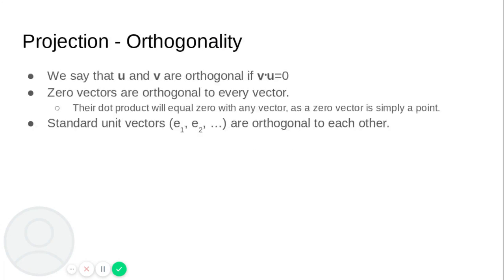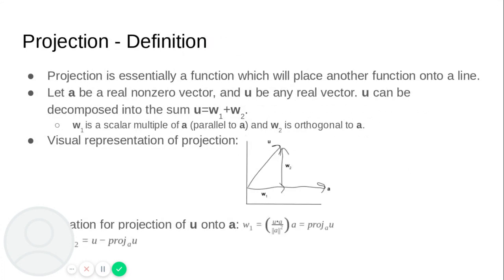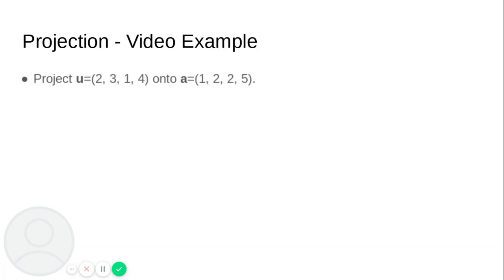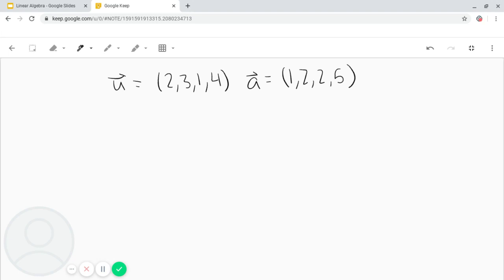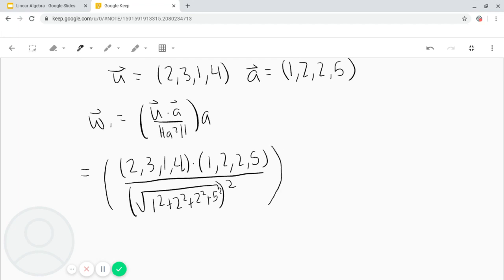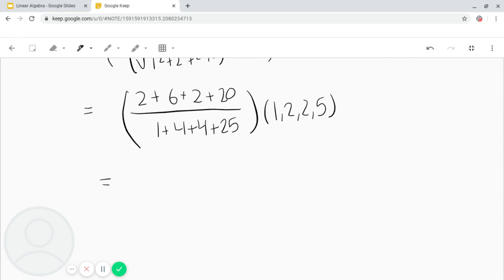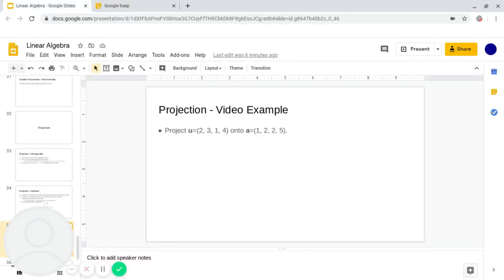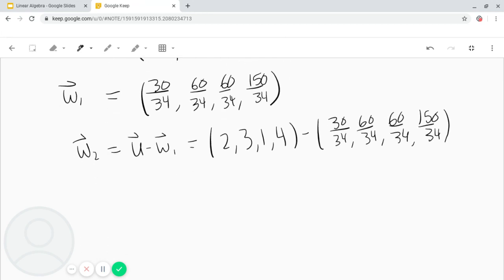Engineering Essentials: Linear Algebra - Projection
This video goes over projection.

The completed video example and extra example can be found